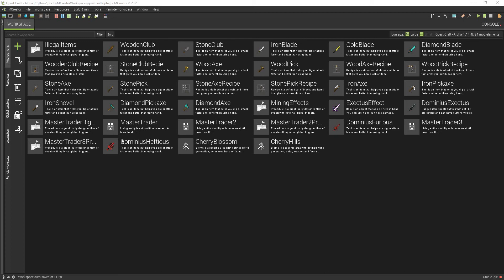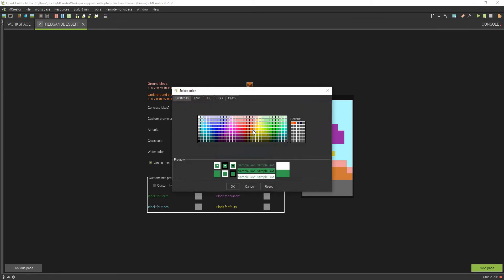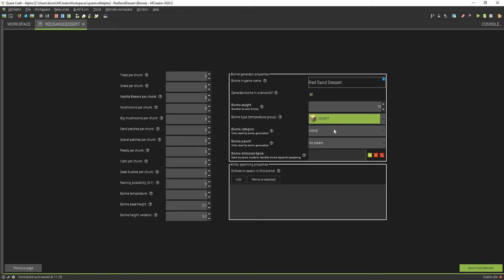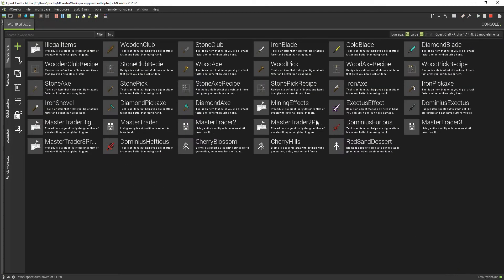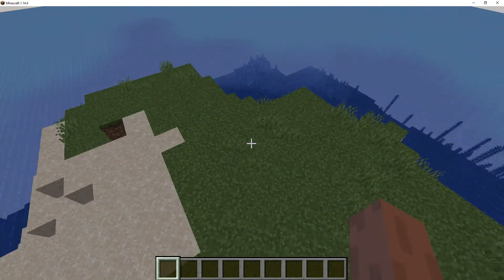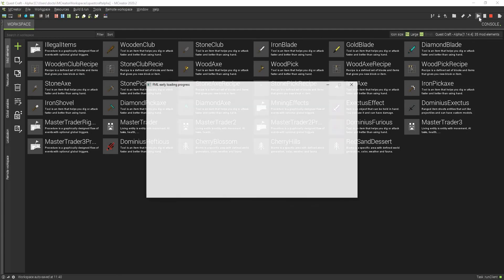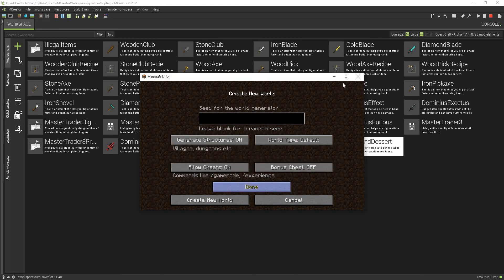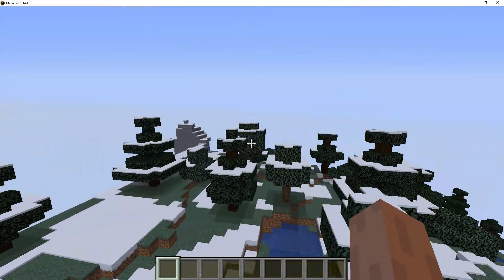MCreator 2020.2 Tutorial - How to Create a Biome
This is a tutorial on how to make custom biomes.

My Recording Program crashed and corrupted the end of the video. Sorry about that.